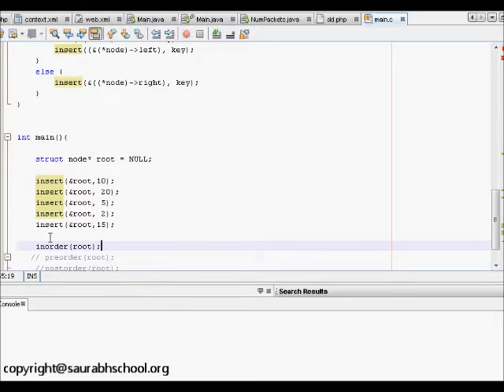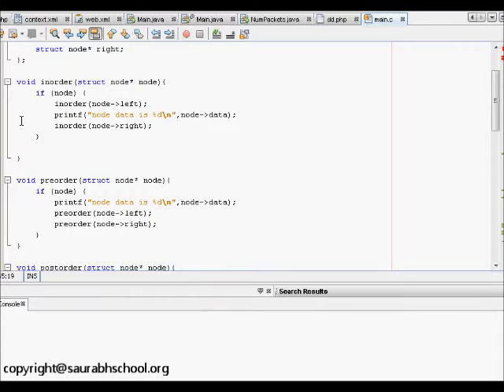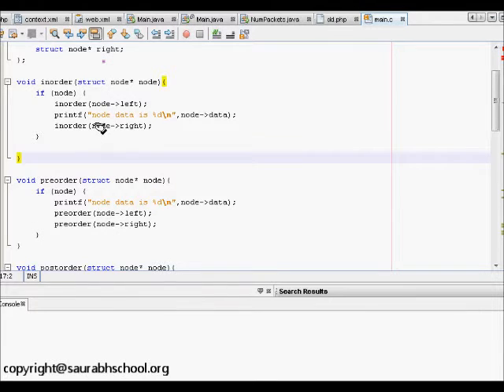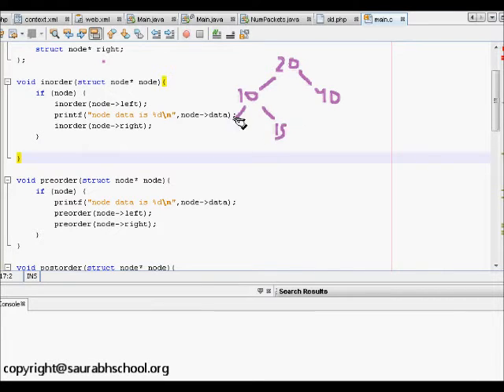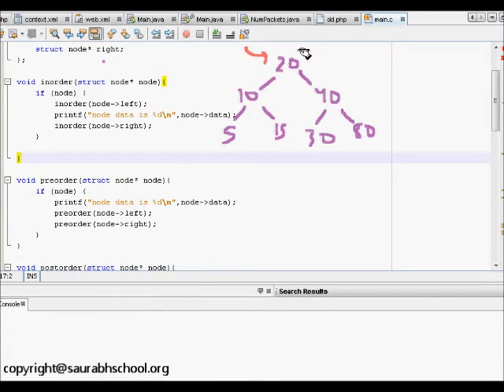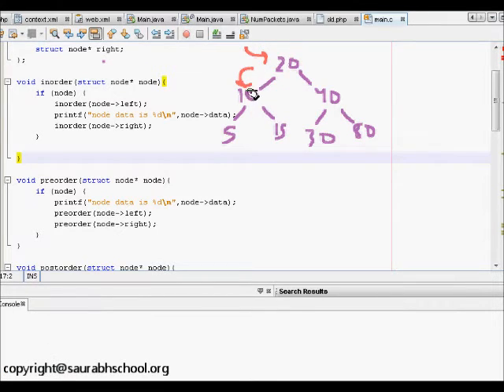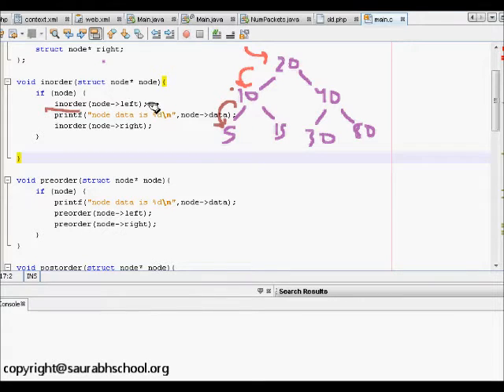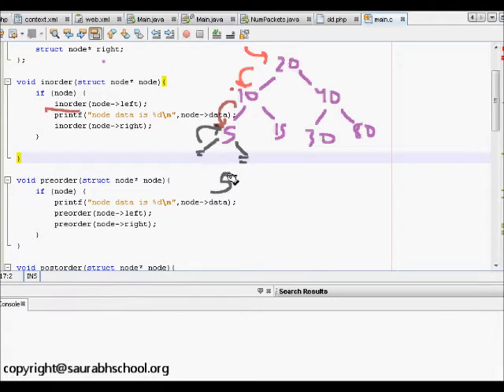Programming Interview: Data Structures Algorithm: Inorder Binary Tree Traversal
Write a function to perform binary tree traversal in inorder fashion.
Which tree traversal gives data in ascending order.